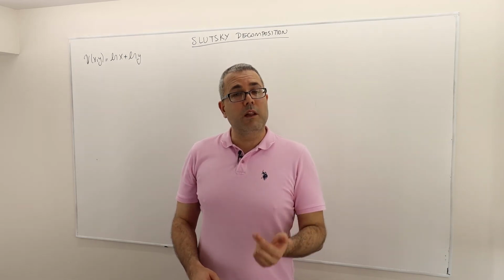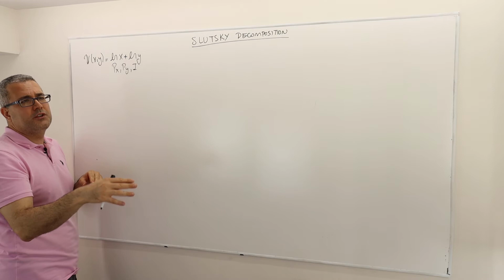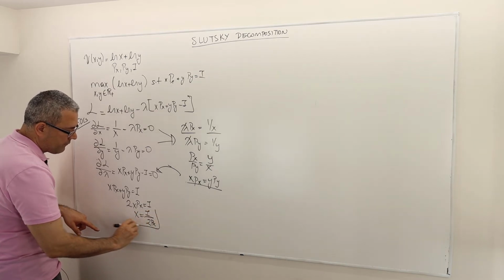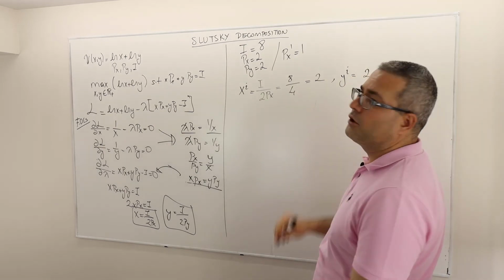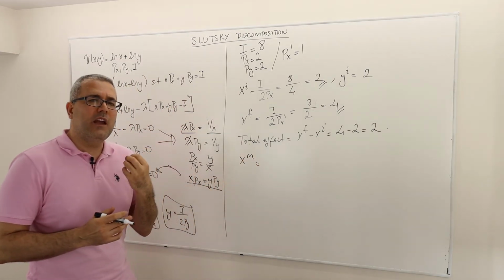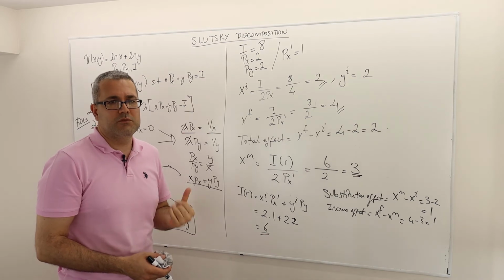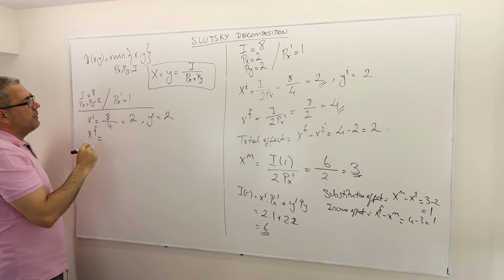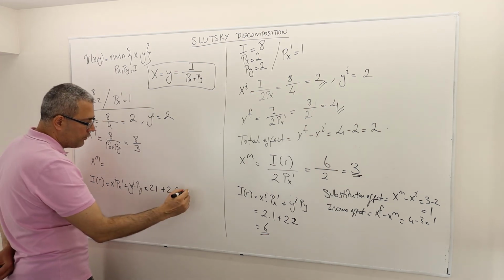(M4E5) [Microeconomics] Finding Income and Substitution Effects: Example for Slutsky Decomposition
In this episode I study on a numerical example and describe how we solve for income and substitution effects according to Slutsky Decomposition Method.